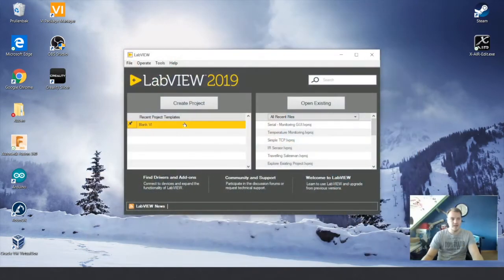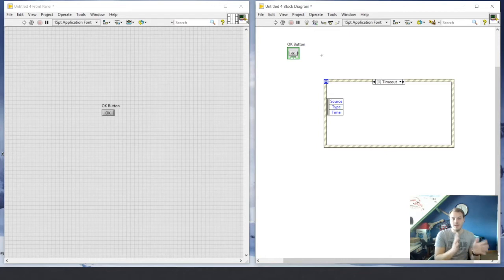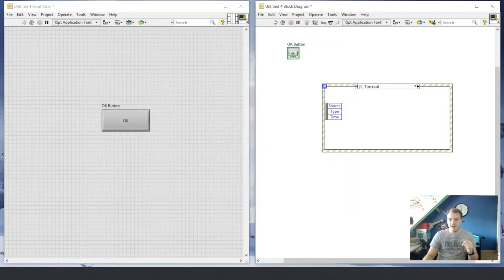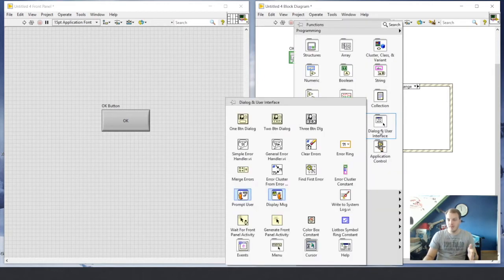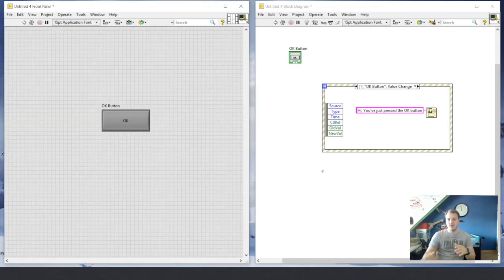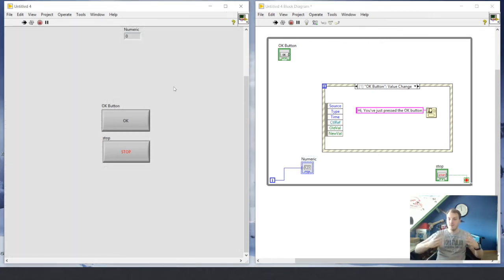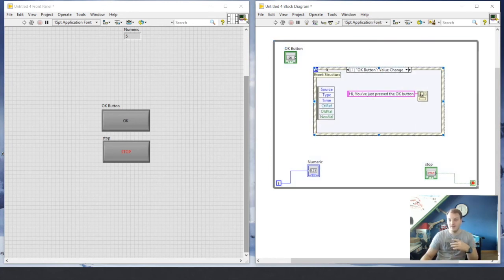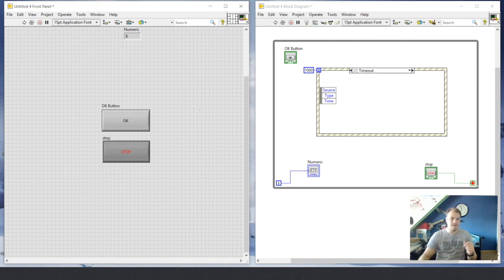Module 5 2 Event case structure